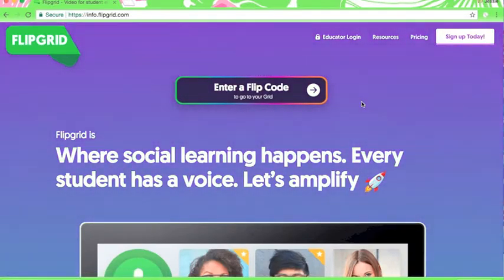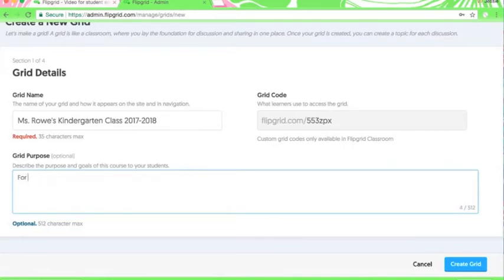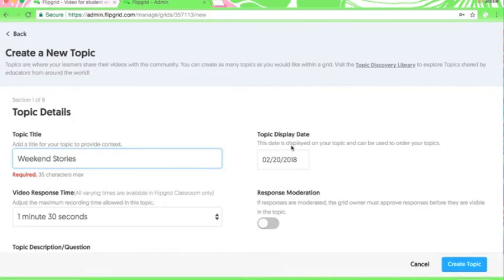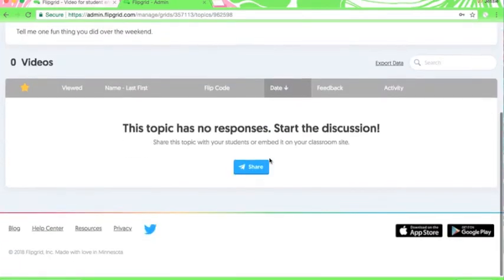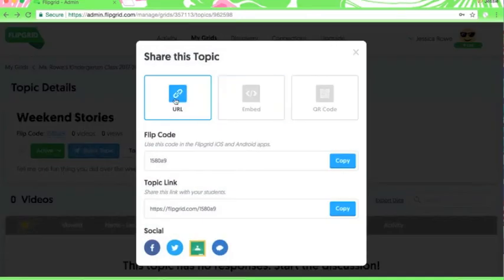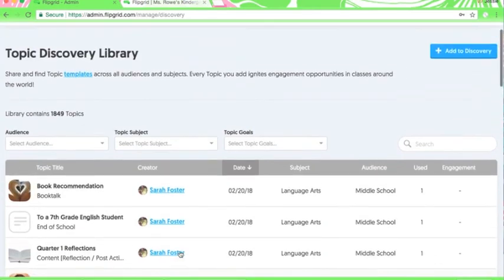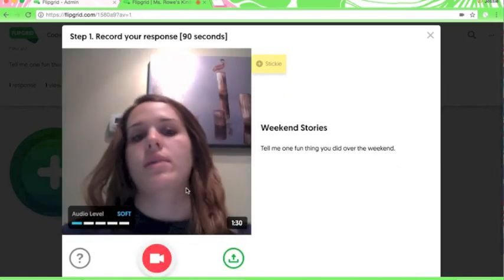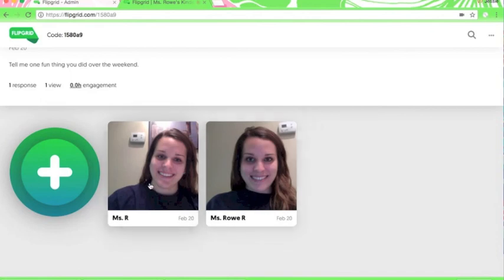How to Set Up and Use Flipgrid in your Classroom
This is an online distance learning lesson about how to use the program Flipgrid. Flipgrid is a collaboration tool used in classrooms all over the world that allows students, teachers, and communities to share ideas and have a conversation about various topics using technology.